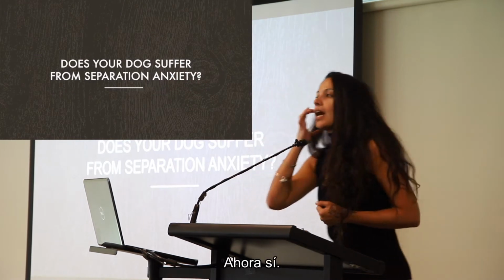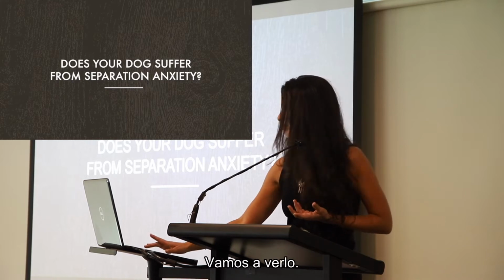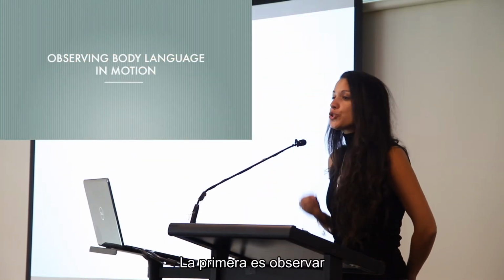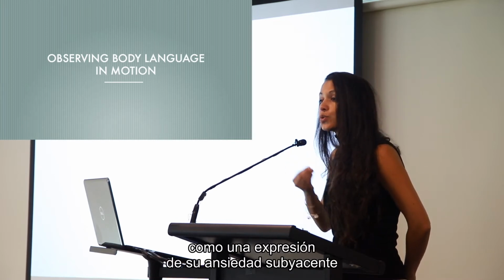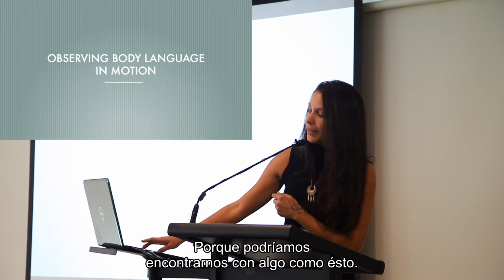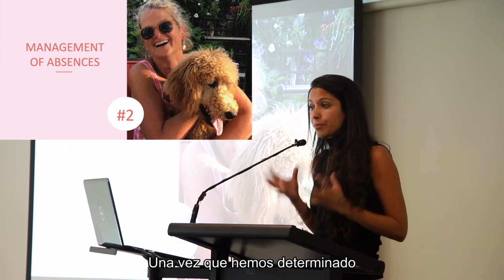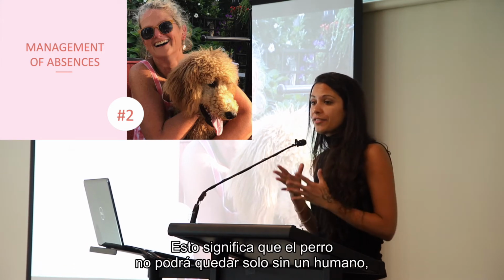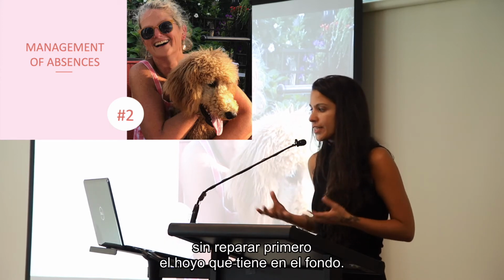Resolviendo la Ansiedad por Separación Canina siguiendo cuatro principios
Para más información sobre cómo ayudar a perros con ansiedad por separación visita:
Video subtitulado al español.